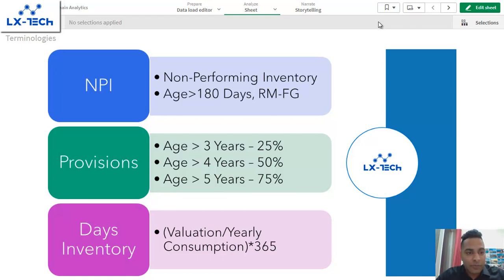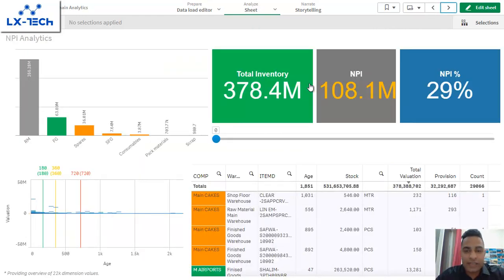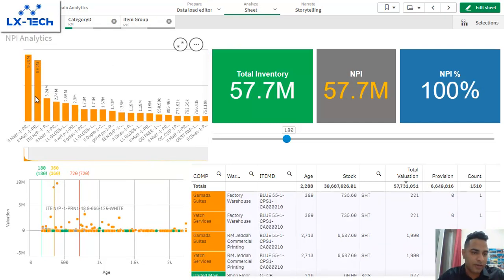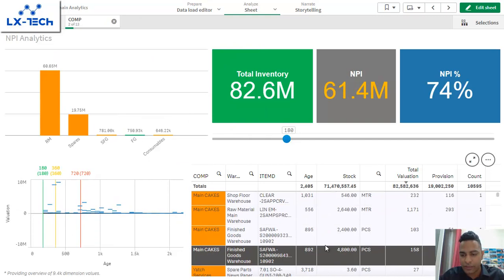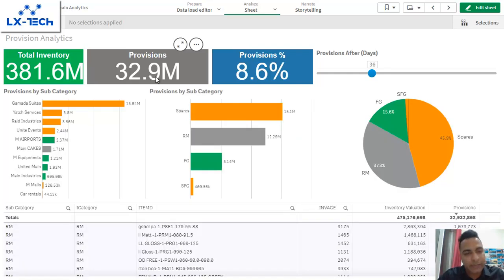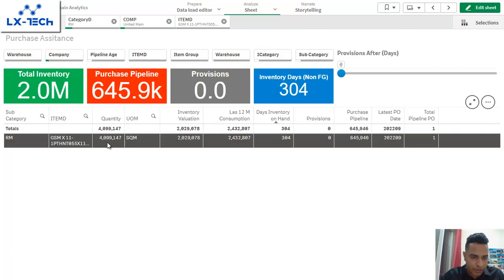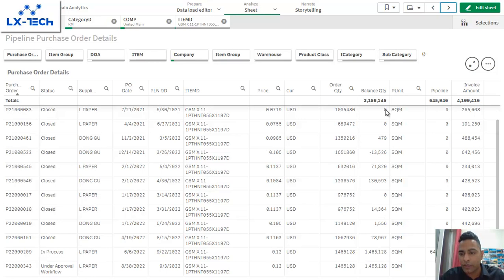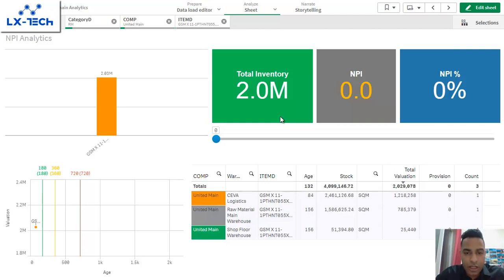Supply Chain Analytics on Infor LN & Qlik Sense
The video is just a preview of many dashboards for supply chain.
The key features are to control NPI, Provisions and future procurements so that days inventory are controlled